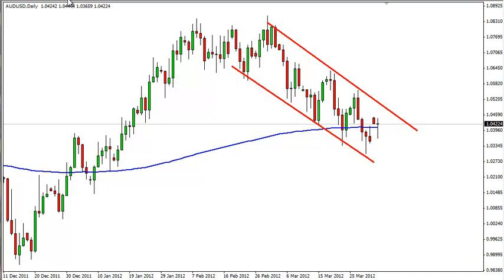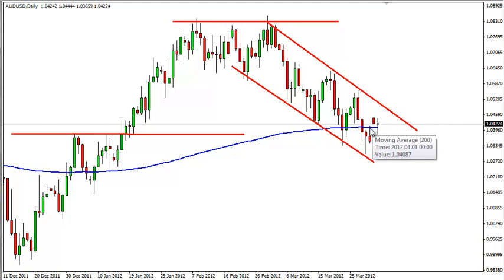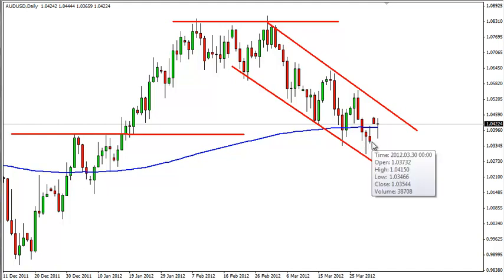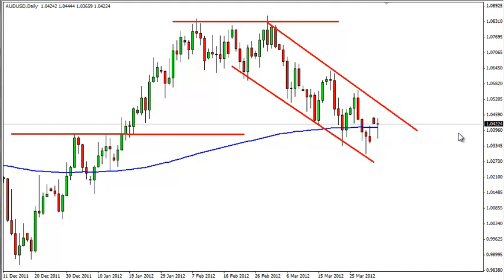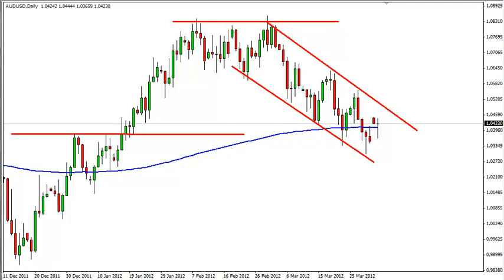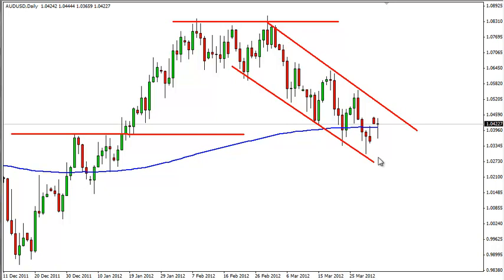AUD/USD Technical Analysis for April 3, 2012 by FXEmpire.com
- April 3, 2012 currency daily technical analysis for the AUD/USD pair.